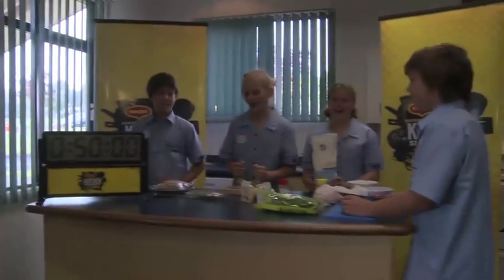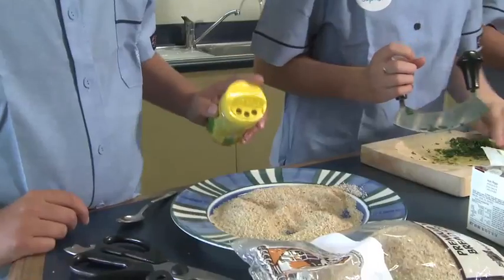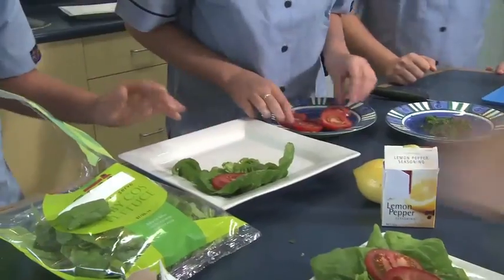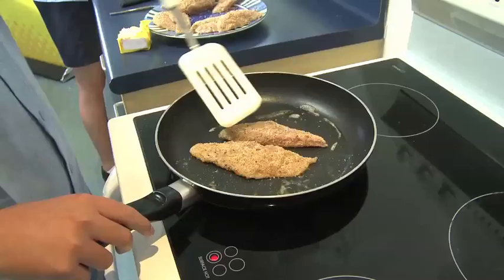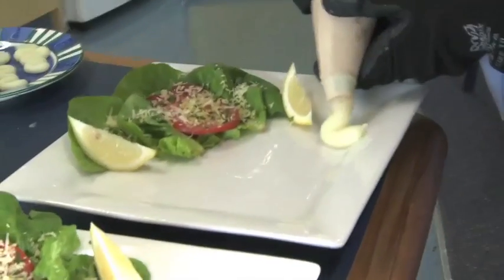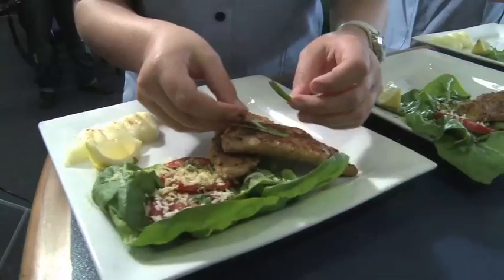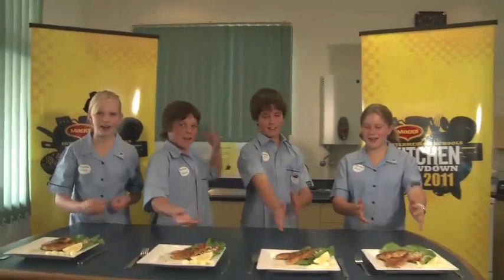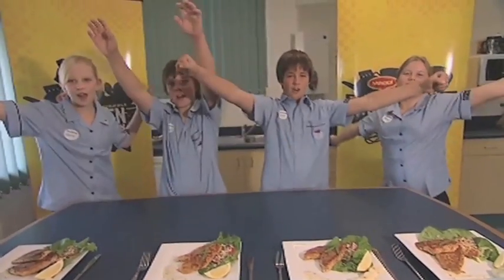The Erin Simpson Show - Maggi 2011 - Marina View School